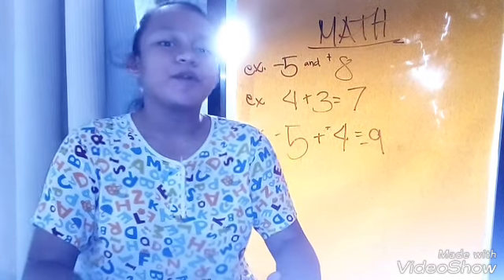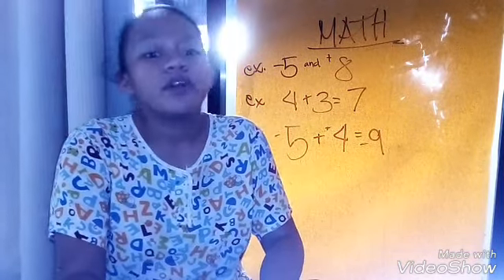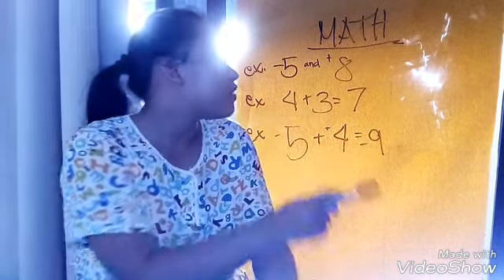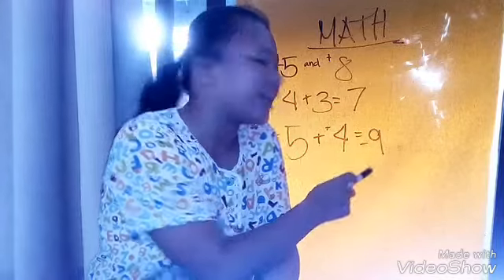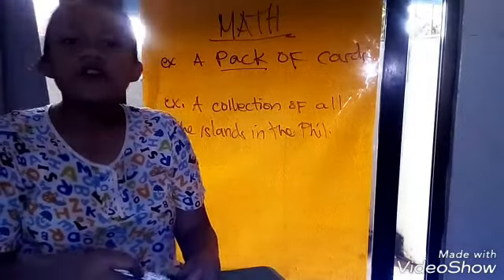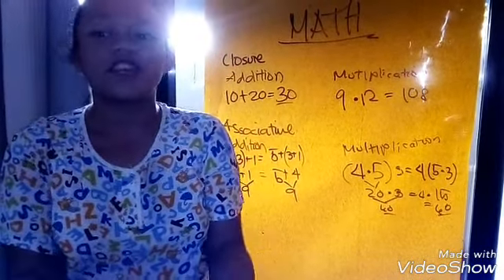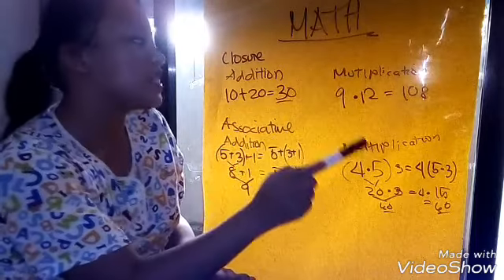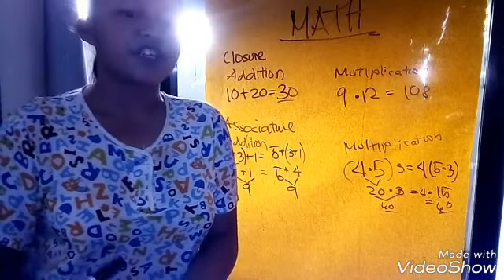Erika's math tutorial for project